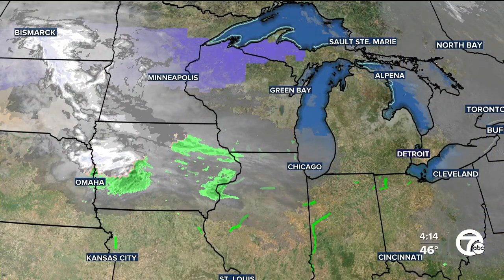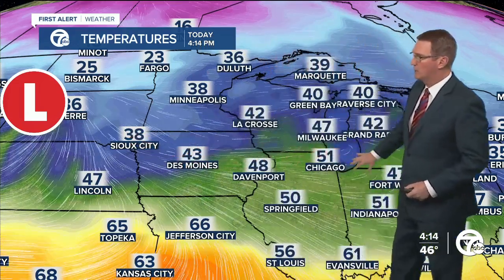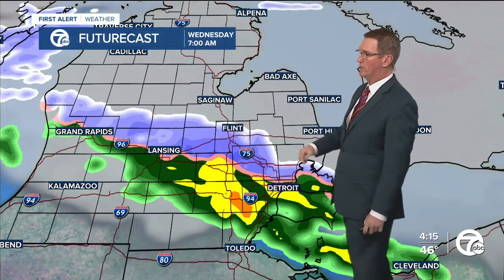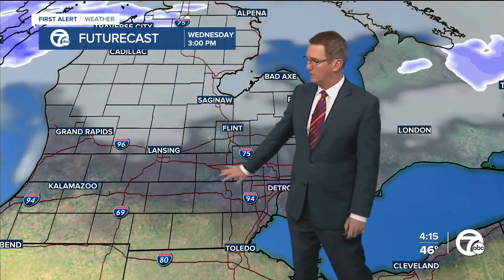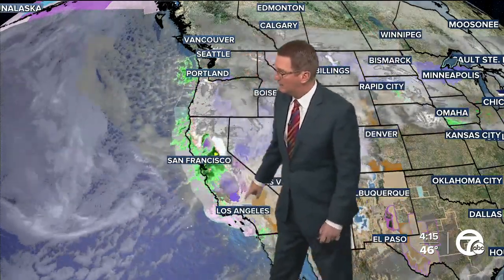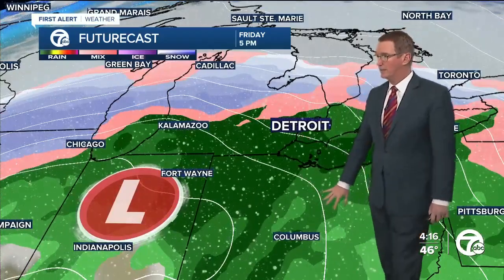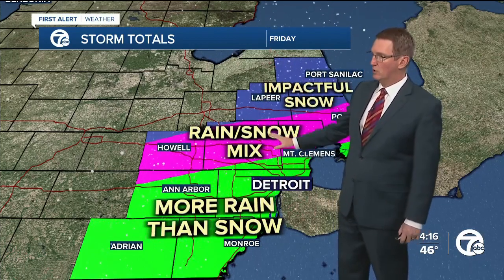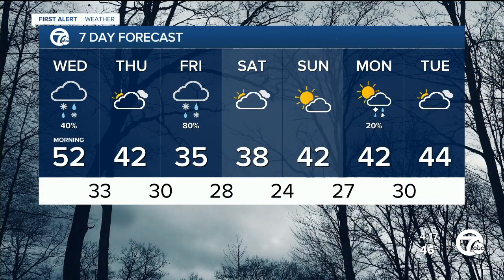A sloppy mix Wednesday morning